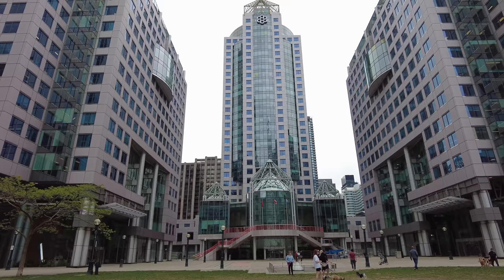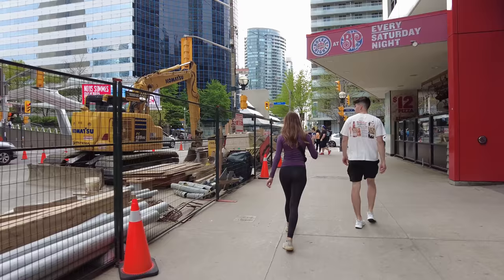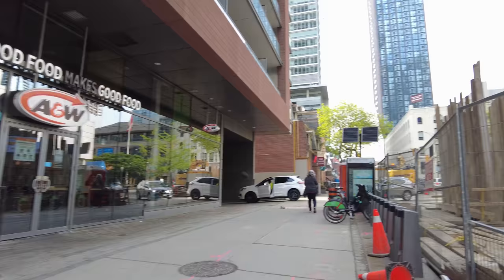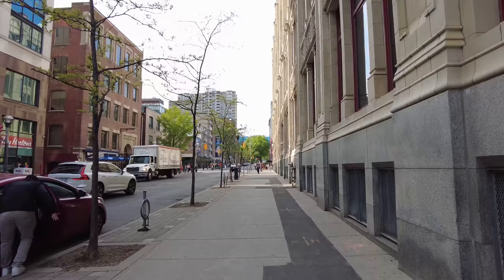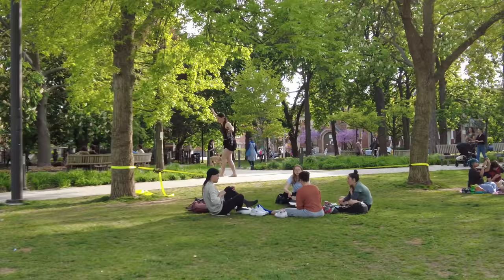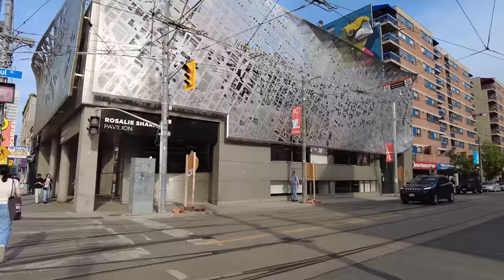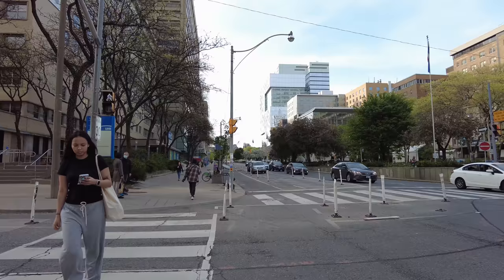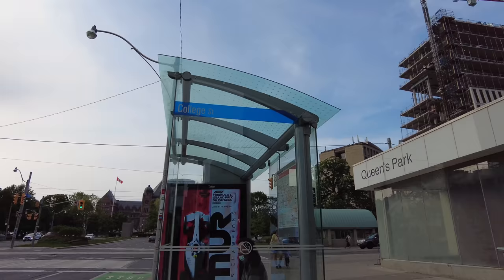John Street "Cultural Corridor" | Downtown Toronto Walk (May 2022)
A downtown Toronto walk from the Ritz-Carlton Hotel in the Entertainment District heading north up all of John Street. I then walk through Grange Park and make my way up to Queen's Park Station.

0:01 - David Peacut Square / Front of the Ritz
3:30 - West on Front Street West
6:00 - North on John Street
10:00 - King & John
16:30 - Queen & John
19:07 - Grange Park
23:42 - East on Dundas Street West
29:00 - North on University Avenue
35:06 - College & TTC Queen's Park Station

Recorded in 4K at 60 FPS with a DJI Pocket 2 on Friday, May 19, 2022.

Link to maps (thanks Simon!) that features where I've covered in Toronto along with links to each video

GoPro Hero 9 Black: (cycling videos & livestreams)
GoPro Hero 10 (upgraded model)
Shure MVL Omnidirectional Lav Microphone (my primary mic for livestreams)

Accessories
Moza Mini MX Gimbal (used in livestreams)
DJI Osmo Mobile 4 Gimbal
Raz Pro Smart Tail Light